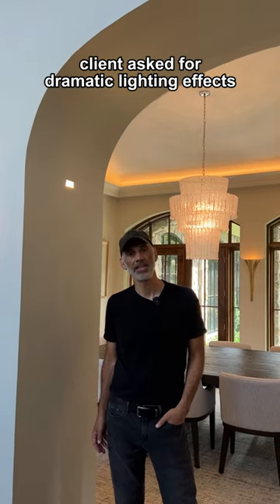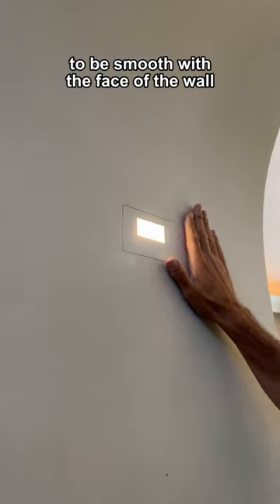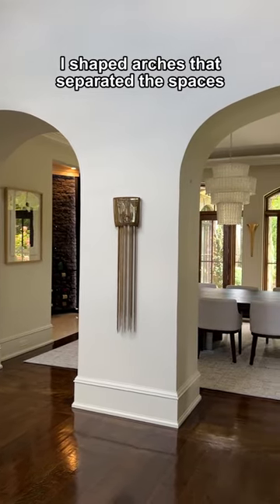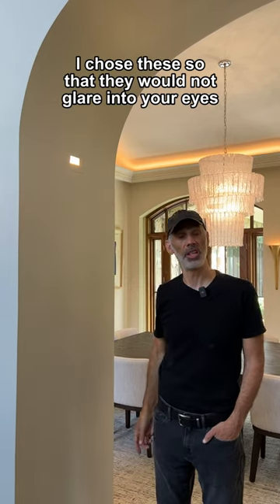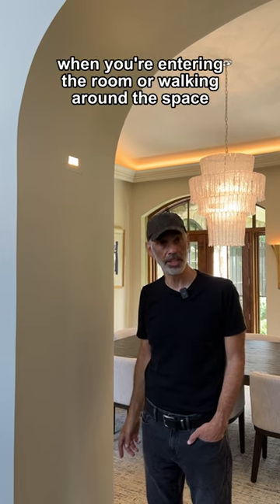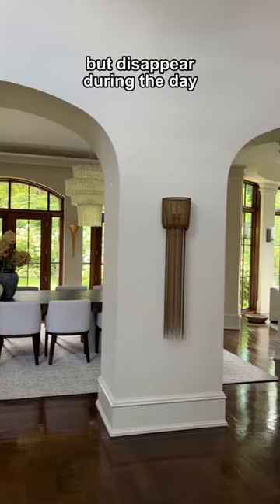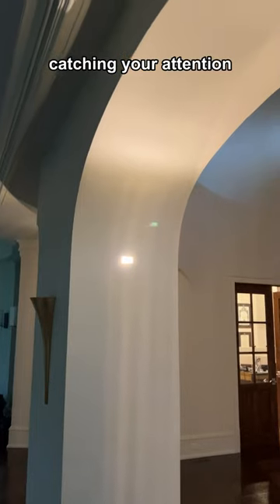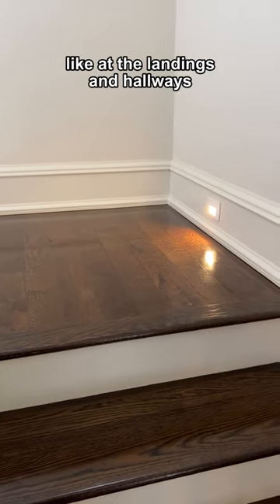lighting indoor archways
How would you light these archways?